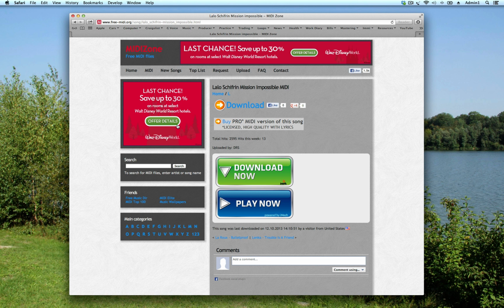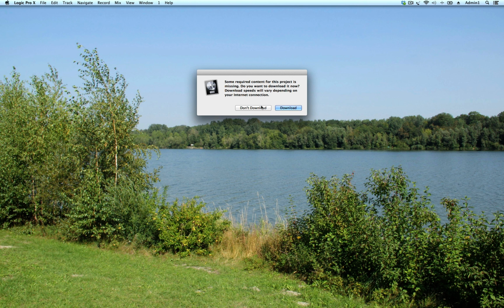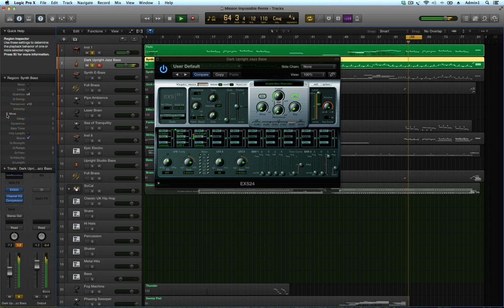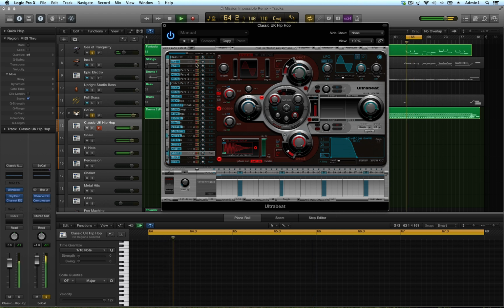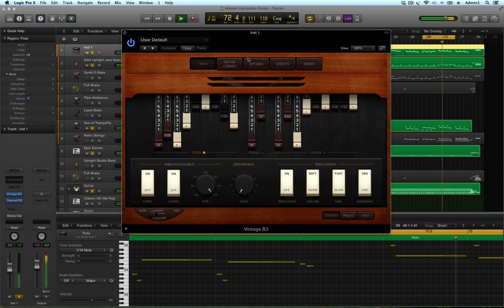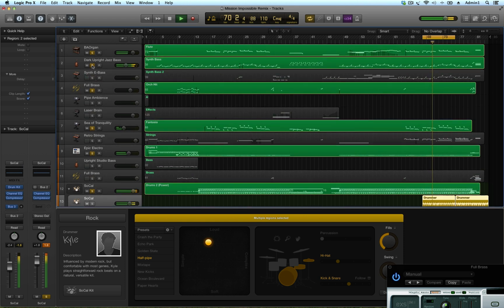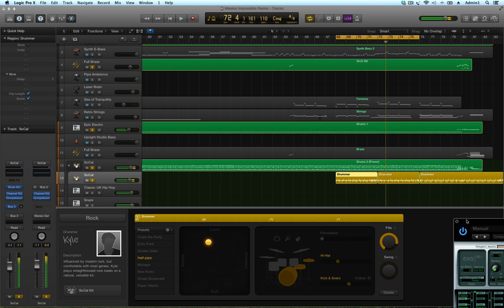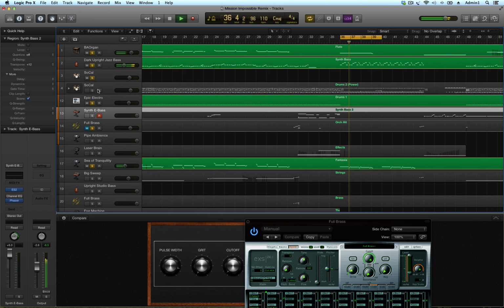Logic Pro X - working with downloaded MIDI files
Walk through tutorial: how to find, import and modify free midi files for easy remixing in your DAW.
In this example we use Logic X  but same workflow applies to Logic, 9, 8, 7, etc, Garageband.